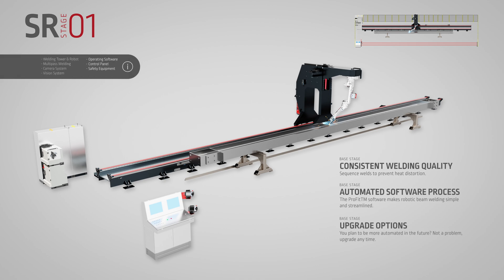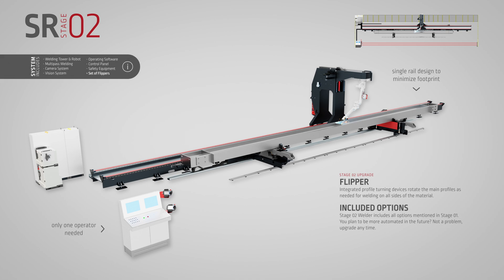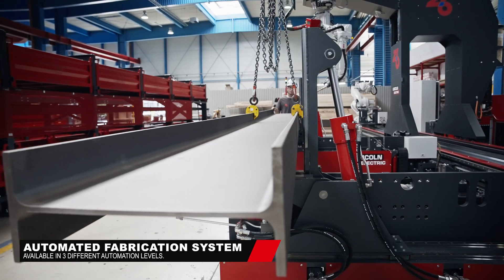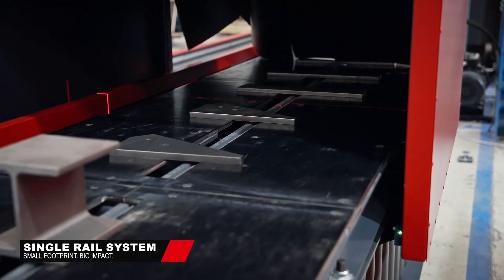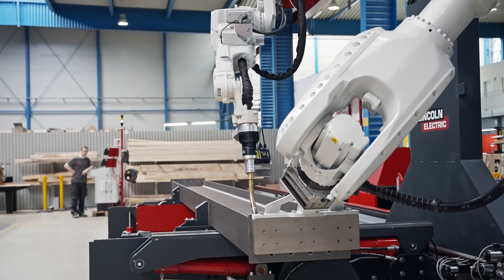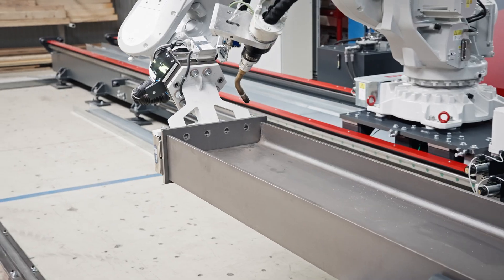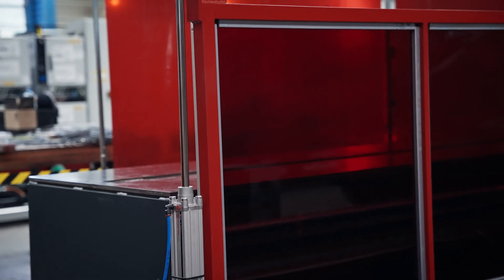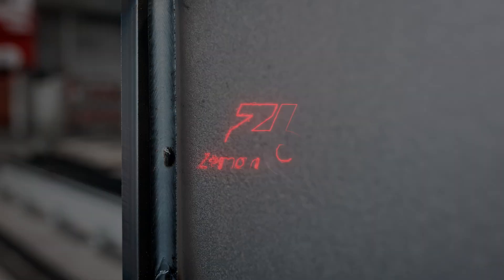SR760 - Single Rail System with maximum efficiency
Based on Zeman‘s first Steel Beam Assembler built in 2010, Zeman developed the SR760 system, a single railed version, designed to meet
the demands of any fabricator, regardless of size.

This single-rail and space-efficient system automates complex welding jobs to help increase weld productivity, safety, and quality. Choose from three different options based on your automation needs.

With every purchase, we are proud to provide you with our user-friendly proFit Software. The mastermind and gamechanger of this industry.